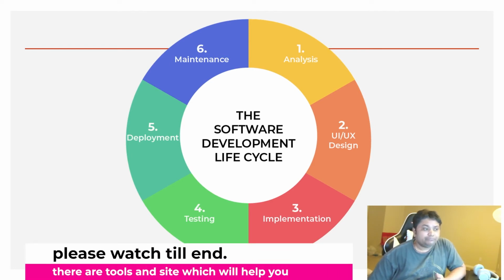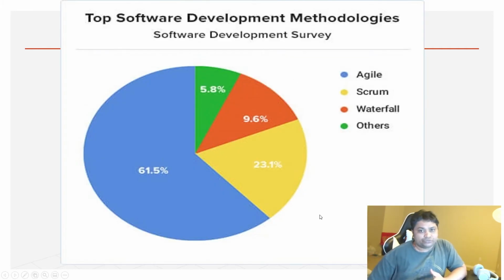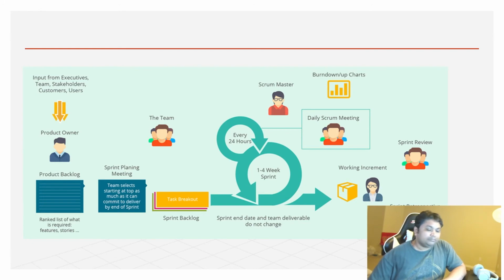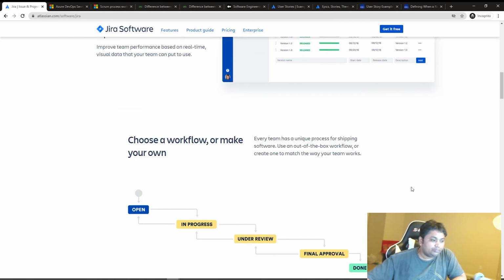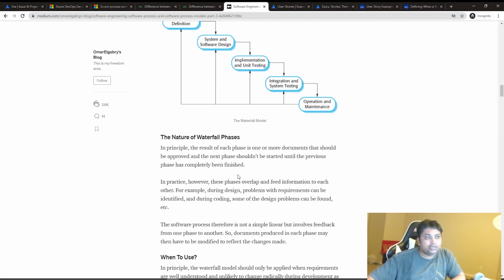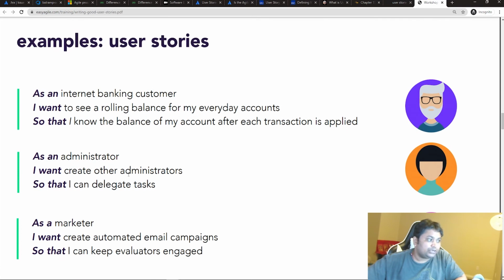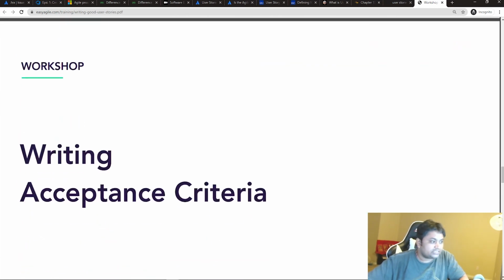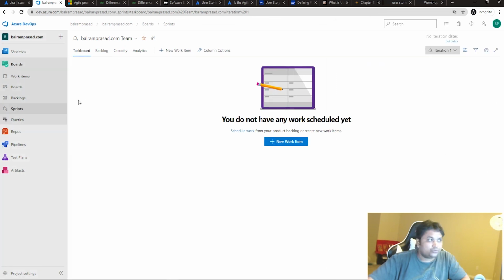How to use Azure DevOps to Manage User Story and Task with Azure Board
A family of engineering best processes with a goal of enabling rapid delivery of high-quality software and a business approach that aligns development with customer needs and company goals. In this paradigm, frequent inspection and adaptation are necessary, with team work, self-organization, and accountability all critical to project success.

A suite of web-based tools used to track work and support Agile methodologies. Agile tools support the core Agile methods—Scrum and Kanban—used by software development teams today.

You use work items to track features and requirements you're developing, code defects or bugs, and issues or risks to your project. Each work item is based on a work item type that determines the work item fields available for tracking information. The work item types available to you differ depending on the process used when your project was created: Agile, Basic, Scrum, or CMMI.

Agile Scrum in a Nutshell from Developer view| SDLC | Software Development Life Cycle| Azure Devops
Waterfall model
Azure DevOps